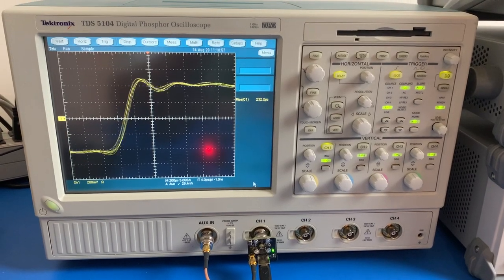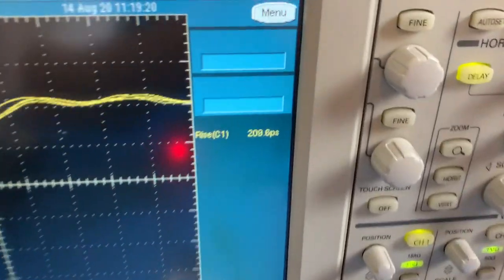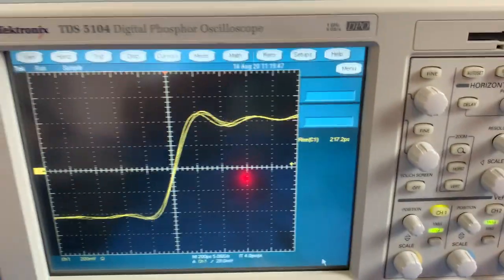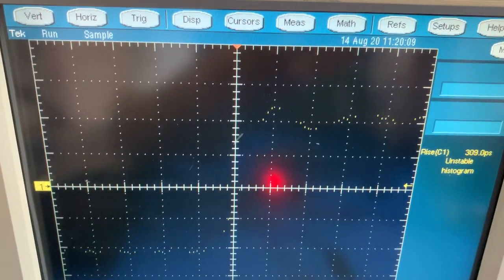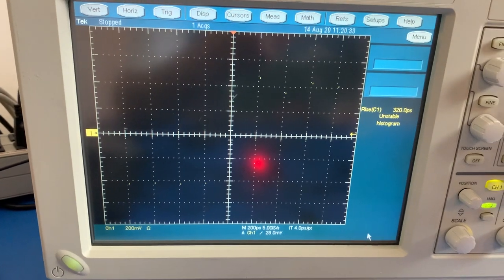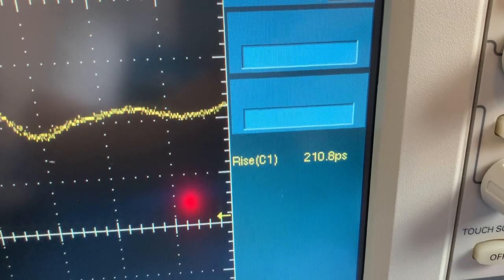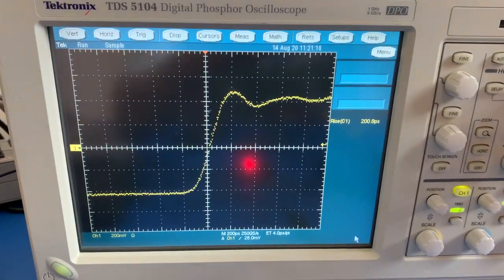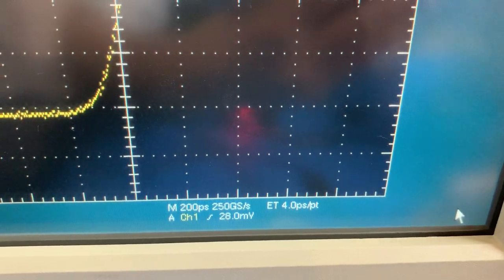Equivalent Time Measuring Fast Rise Time on TDS 5000 Series Scope